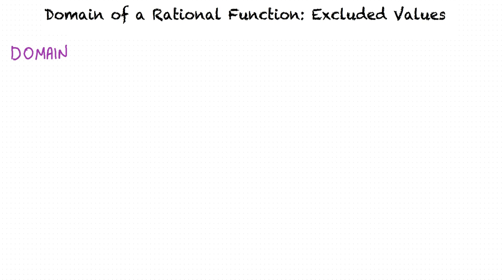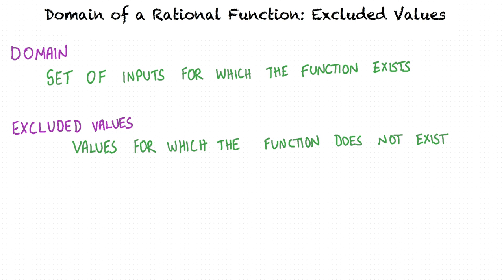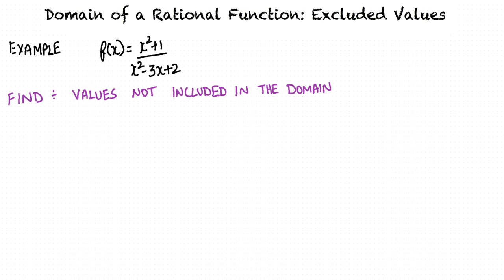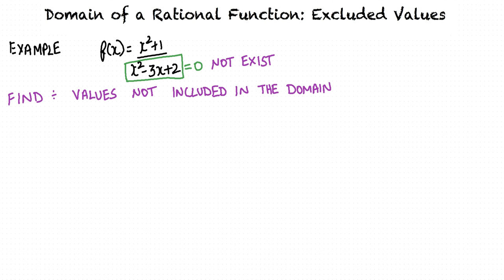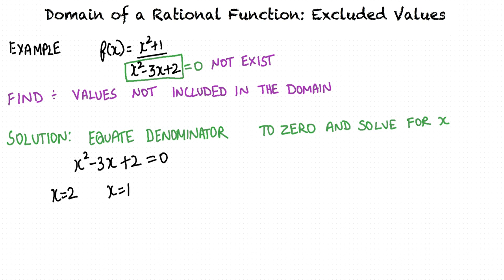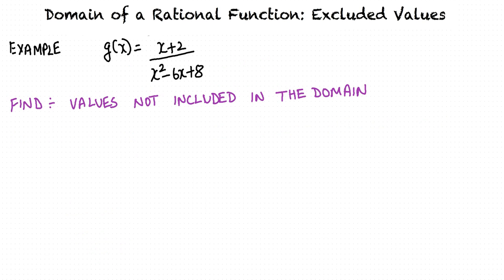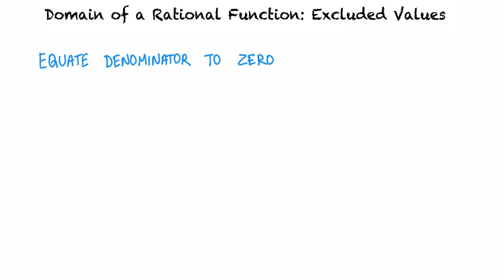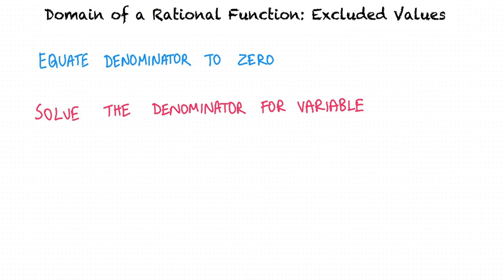Topic: Domain of a Rational Function: Excluded Values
This is a topic level video of  Domain of a Rational Function: Excluded Values for ASU.

Join us!